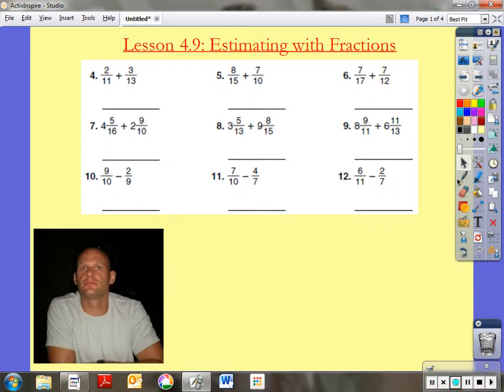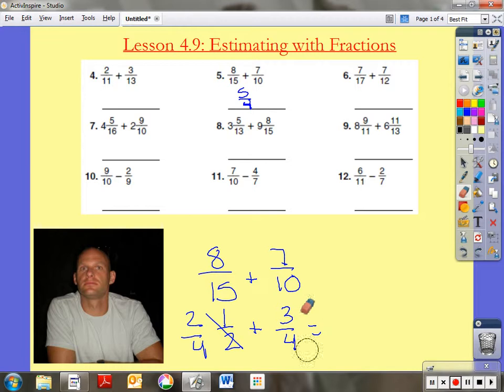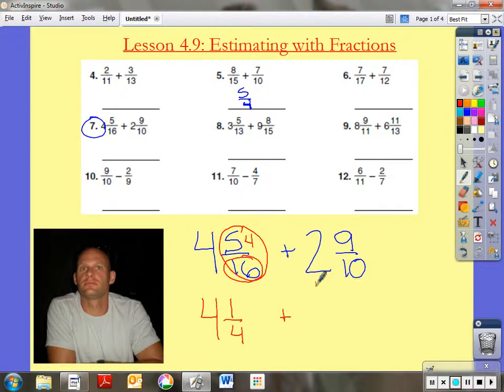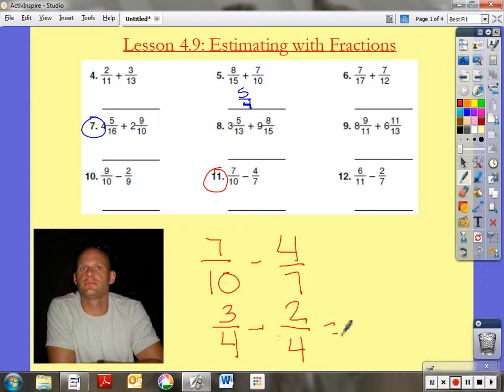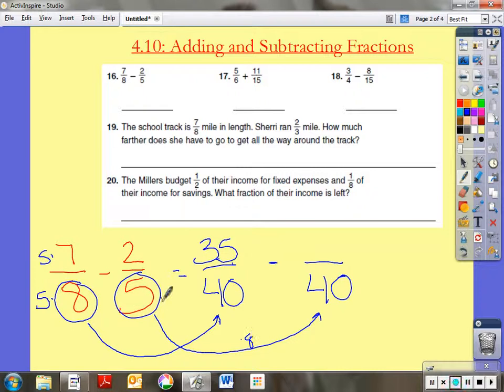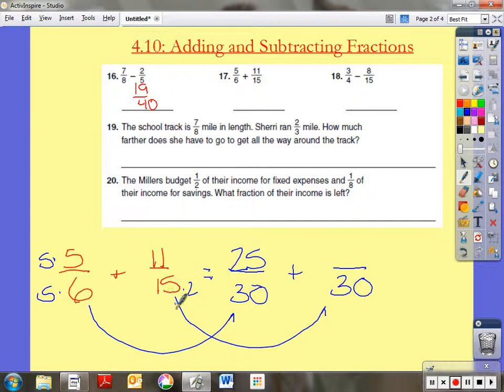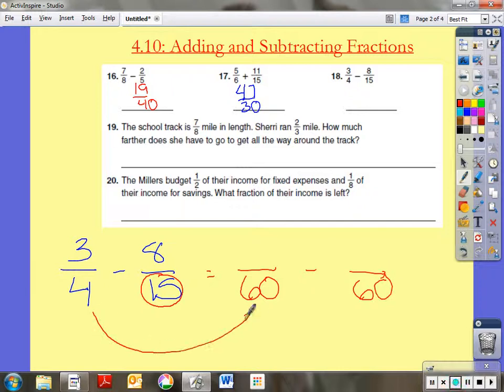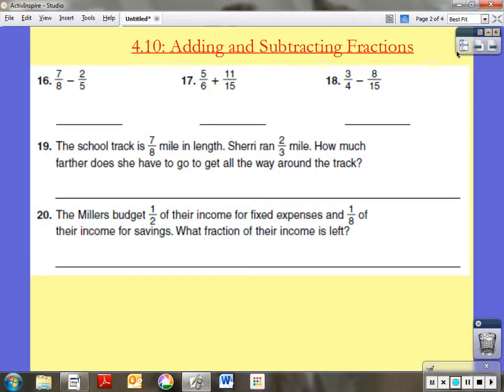Estimating Fractions - Adding and Subtracting Fractions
This is a 10 minute video on how to add and subtract fractions with unlike denominators.